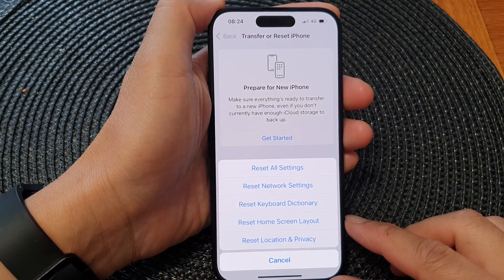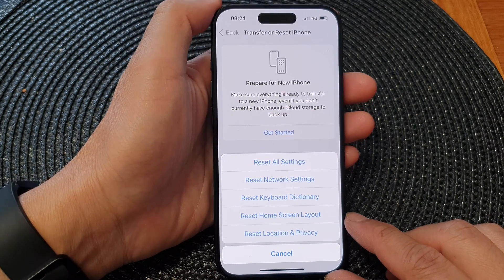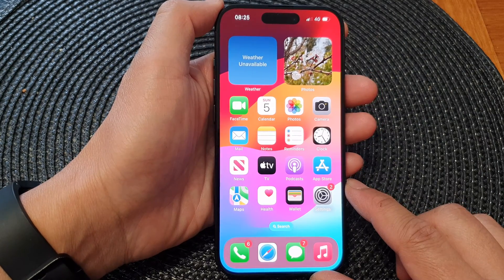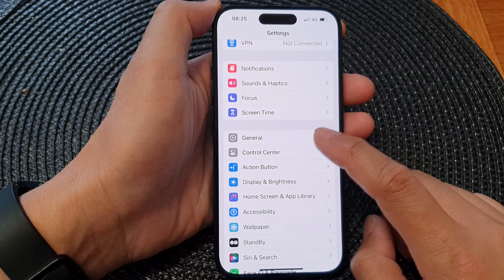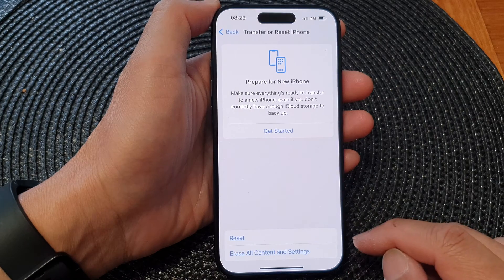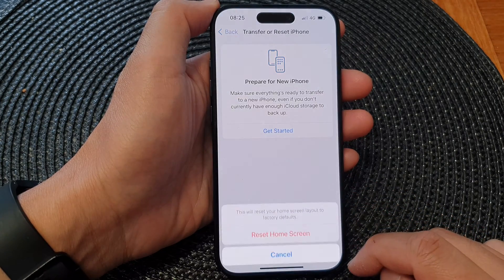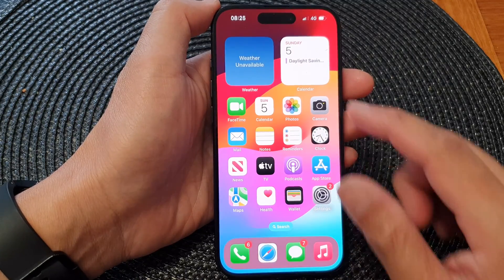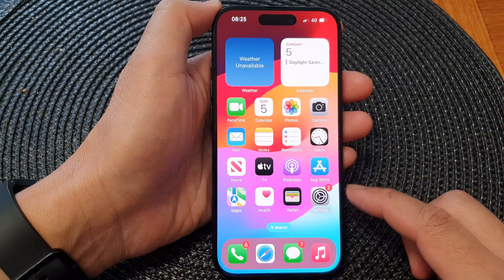iPhone 15/15 Pro Max: How to Reset the Home Screen Layout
In this guide, we'll show you how to easily reset the home screen layout on your iPhone 15, iPhone 15 Pro, 15 Pro Max, or iPhone 15 Plus. Whether you want to start fresh, reorganize your apps, or simply restore the default layout, we've got you covered. Discover the step-by-step process, the benefits, and how it can enhance your iPhone experience. Don't miss out on this essential tutorial!

Benefits:

1. Organize with Ease: Learn how to quickly reorganize your home screen, ensuring a clutter-free and intuitive layout.

2. Personalization: Customize your iPhone's home screen to match your style and preferences, with the ability to rearrange apps as you see fit.

3. Restore Defaults: Sometimes a fresh start is just what you need. We'll guide you on how to revert to the original layout effortlessly.

4. Efficiency: Enhance your productivity by organizing your apps in a way that makes them easily accessible and user-friendly.